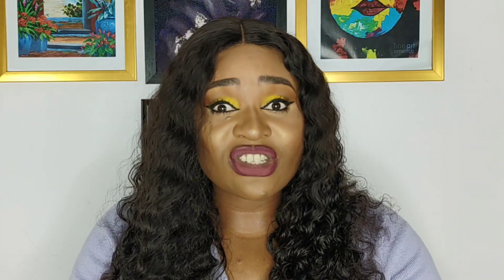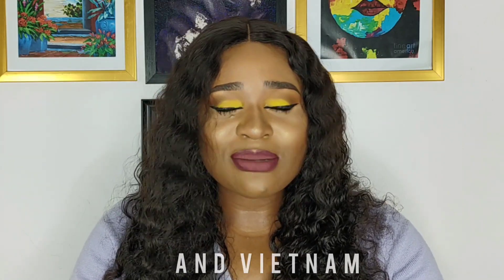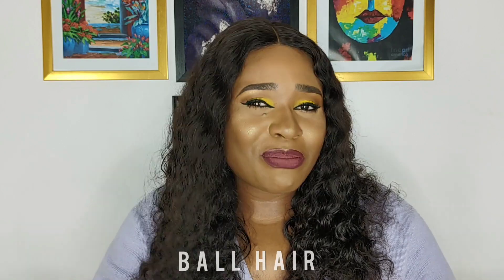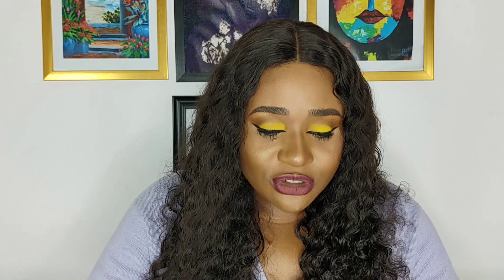PROCESSED HUMAN HAIR || The Advantages and Disadvantages of Processed hair | Linda Ezemedolu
WHAT IS A PROCESSED HUMAN HAIR Advantages and Disadvantages